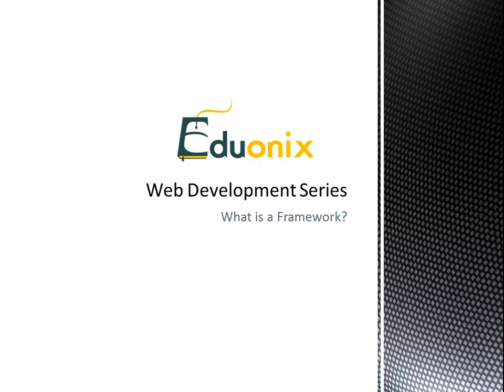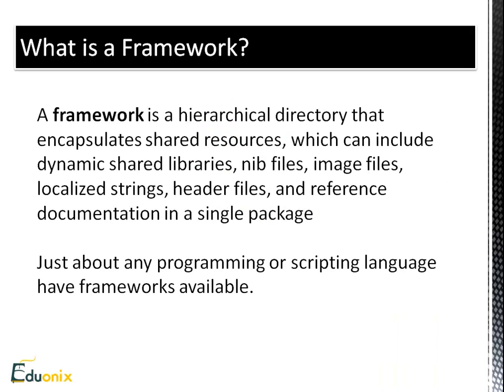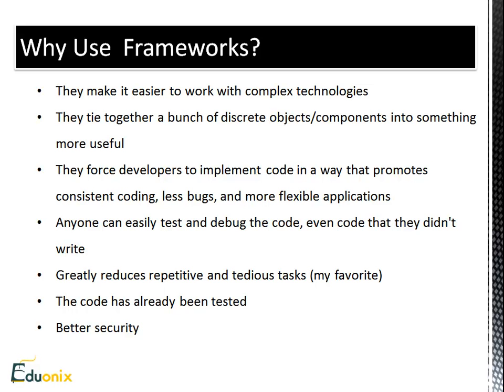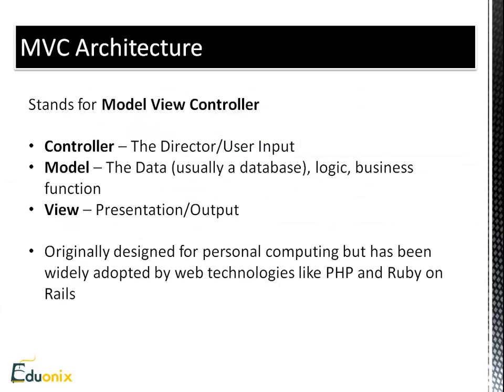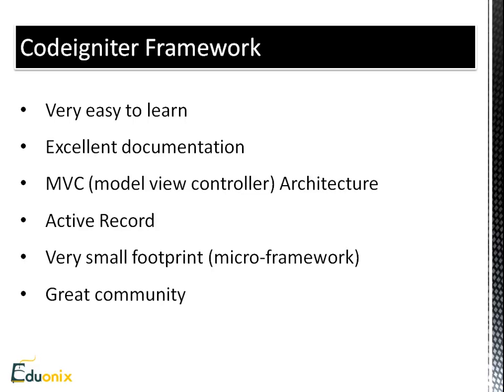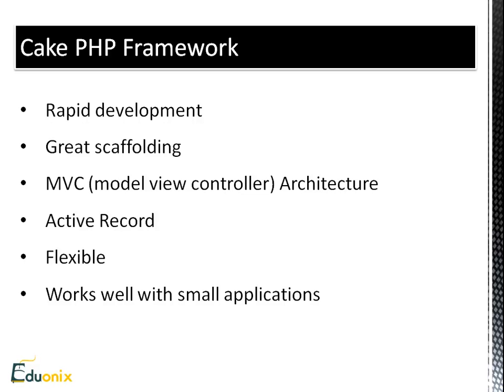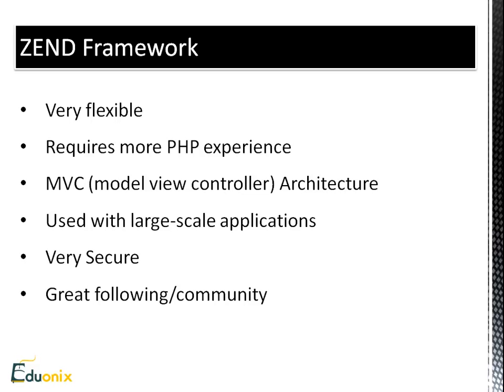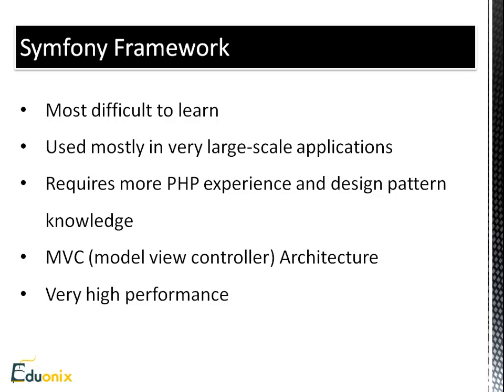What is a Framework